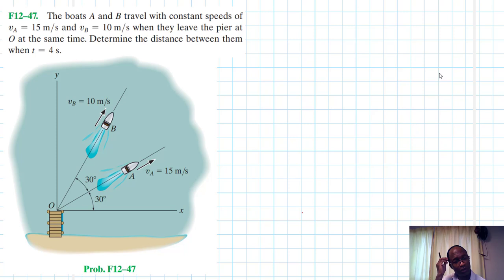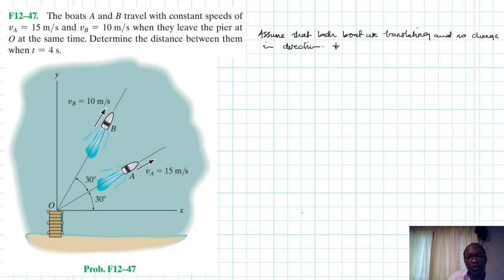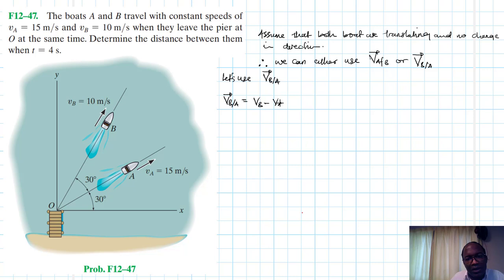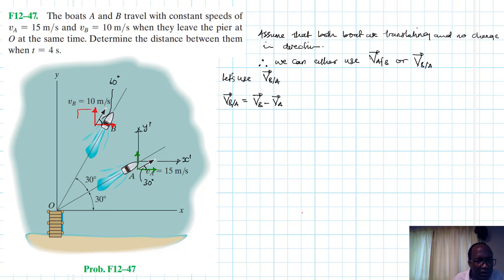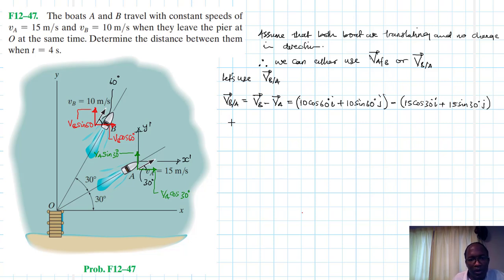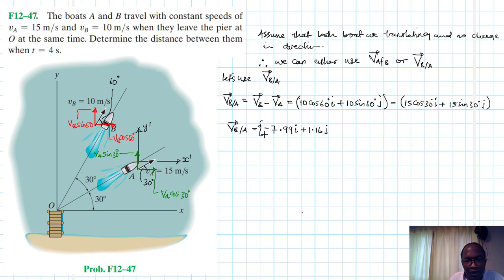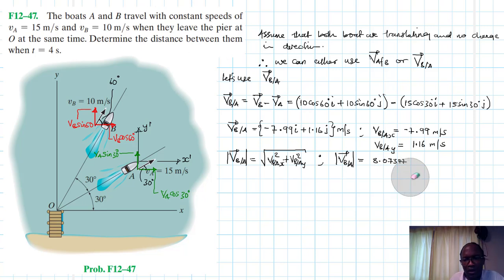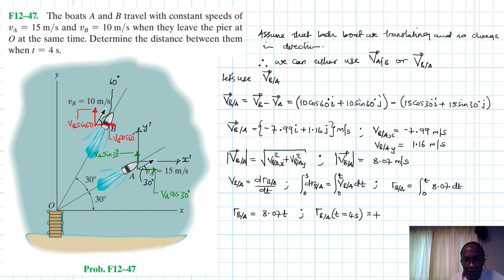F12–47 Kinematics of a Particle (Chapter 12: Hibbeler Dynamics) Benam Academy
PROBLEM: F12–47
F12–47. The boats A and B travel with constant speeds of vA = 15 m/s and vB = 10 m/s when they leave the pier at O at the same time. Determine the distance between them when t = 4 s